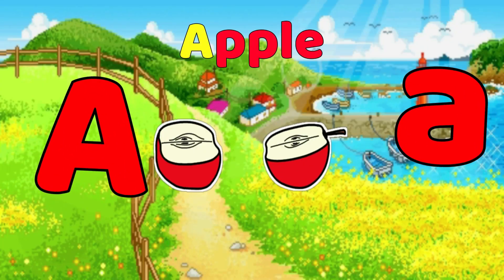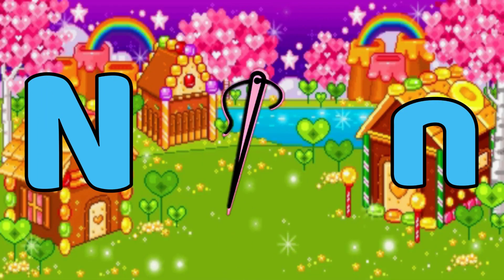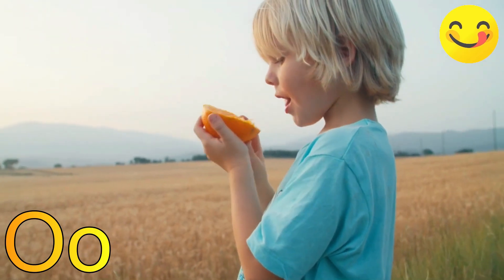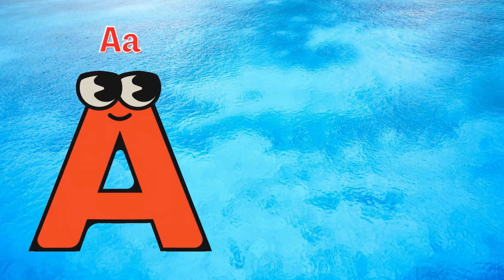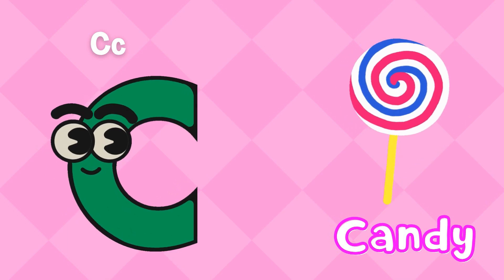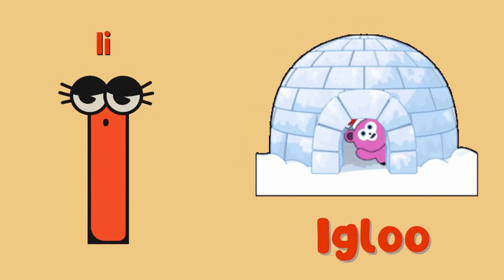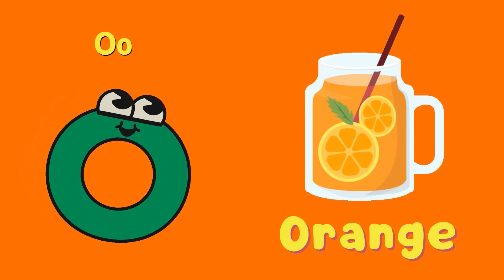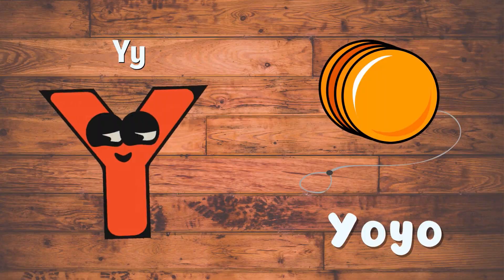ABC Alphabet Song | A for apple Phonics Song | ABCD Alphabet Rhymes for Nursery Kids - KK Education